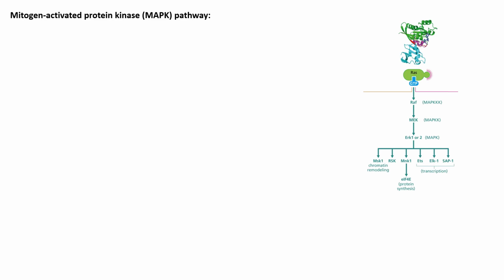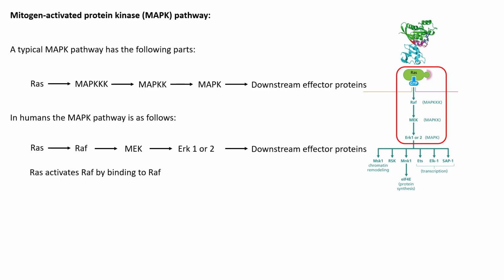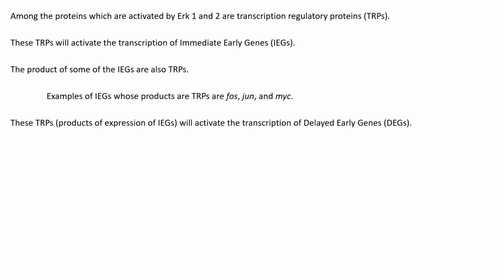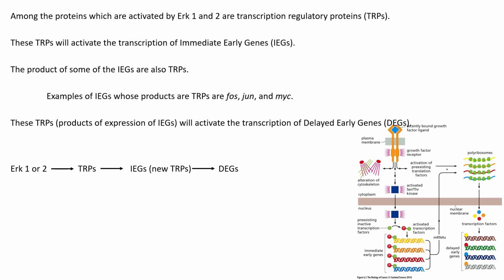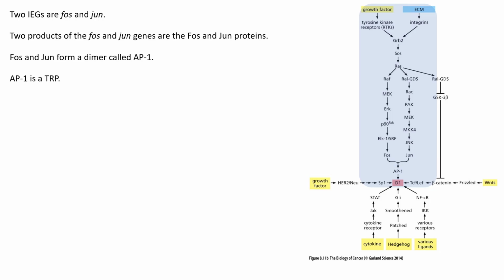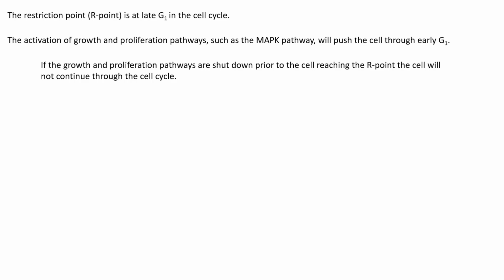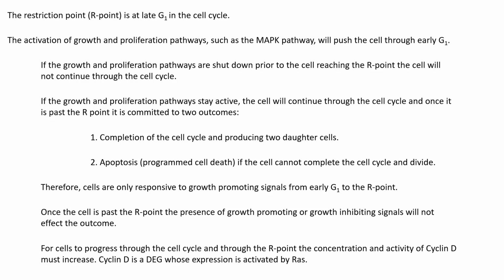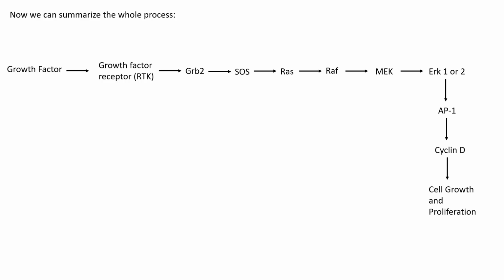Section 3 4 MAPK